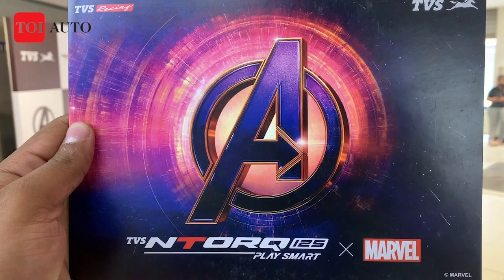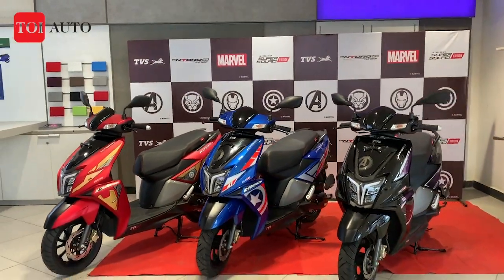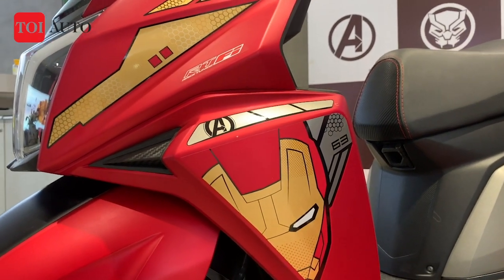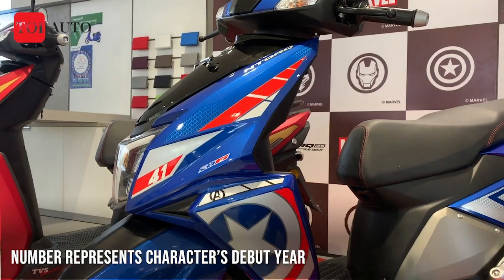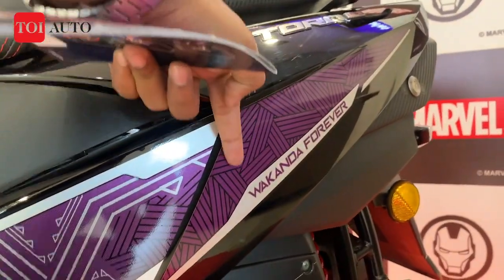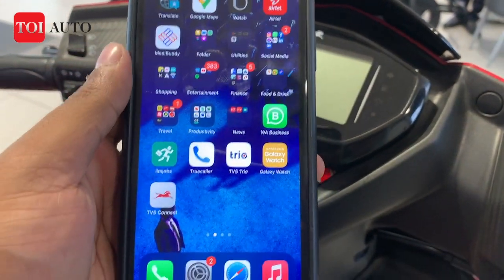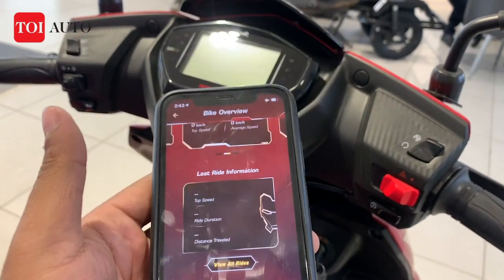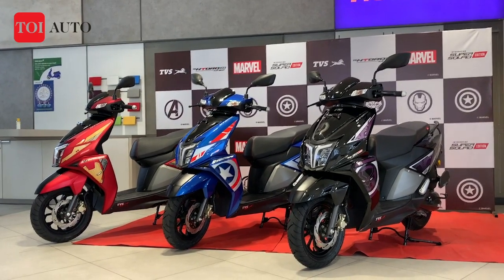TVS NTORQ Super Squad Edition | Your favourite Marvel character? | Walkaround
TVS Motor Company has joined hands with Marvel Studio to introduce a Super Squad edition with the popular Ntorq 125 scooter. Price, looks and features, TOI AUTO discusses in the video: